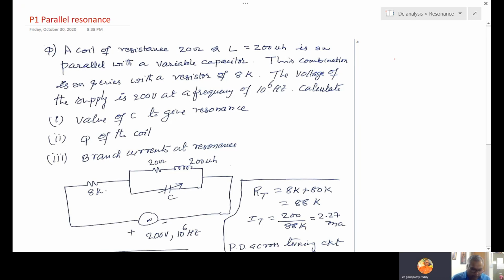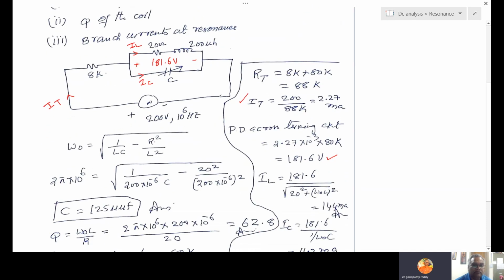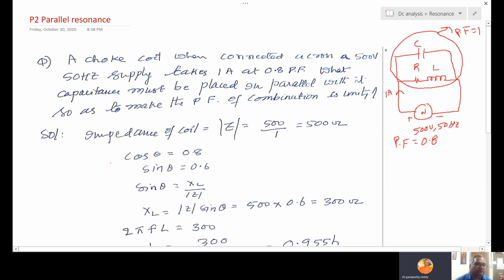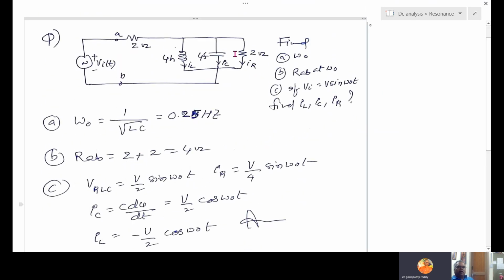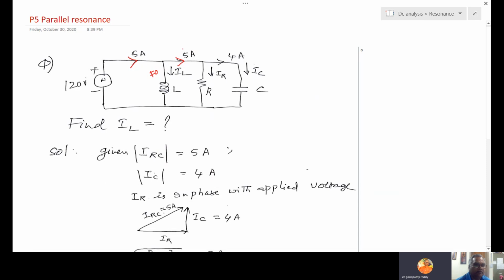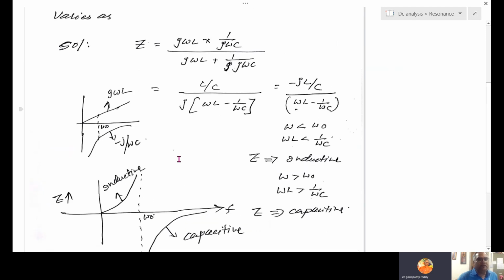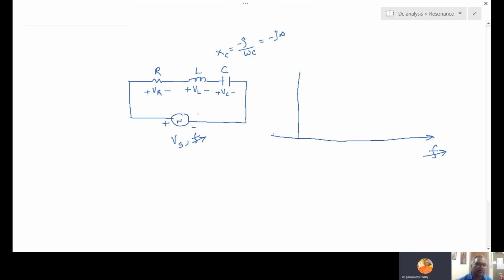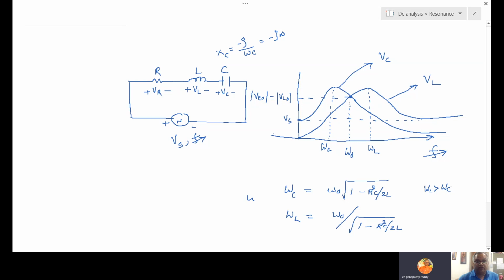62. Parallel resonance problems part 2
ch_ganapathi_reddy. Parallel resonance problems